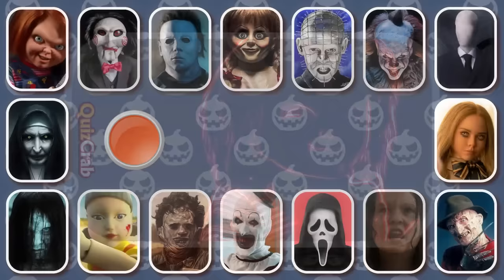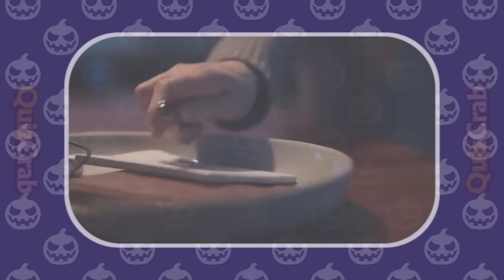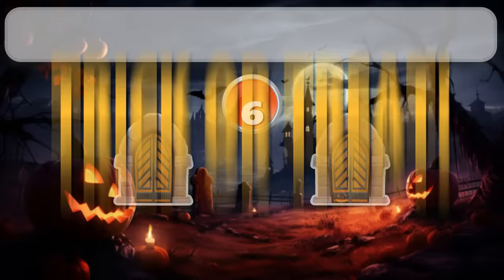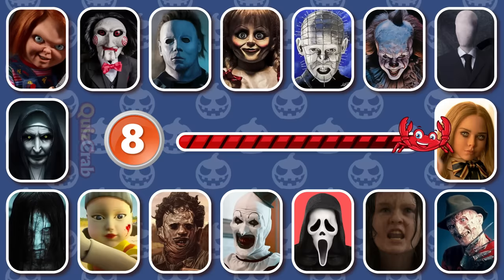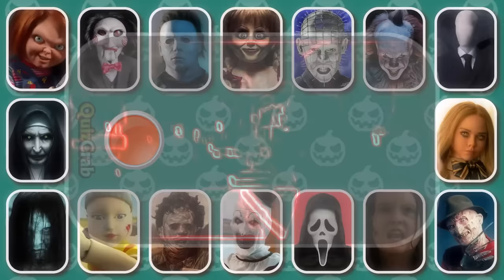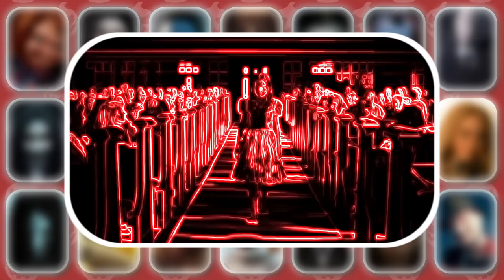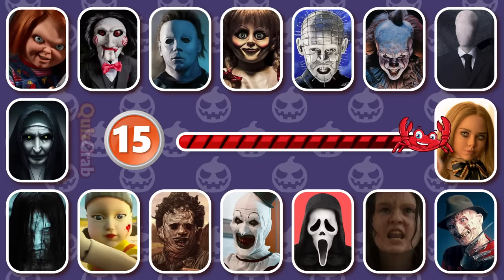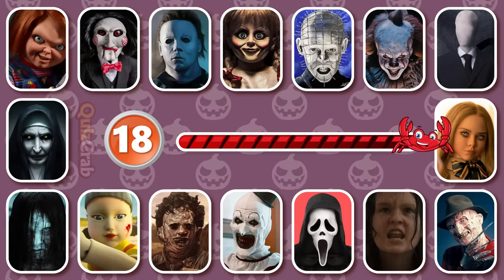Guess The Horror MOVIE - Movie Quiz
Get ready to guess the horror movie on this horror movie quiz.

Welcome to our YouTube video Guess The Horror MOVIE - Movie Quiz." We've got a fun and spooky challenge for you! We'll show you scenes from horror movies, and you'll have to guess which movie they're from. It's a thrilling movie quiz where you get to test your knowledge of scary films. From guessing the movie title to identifying the characters and scenes, we've got it all. If you're a fan of horror movies, this is the perfect quiz for you.

Join us for a great time as we dive into the world of horror movies and ask you questions about them. Think you're up for the challenge? It's a scary movie quiz you won't want to miss.
We're all about fun and interactive quizzes, and this one is no exception. Let's see if you can guess the horror movies and characters correctly. Don't miss out on this Quizzie adventure!